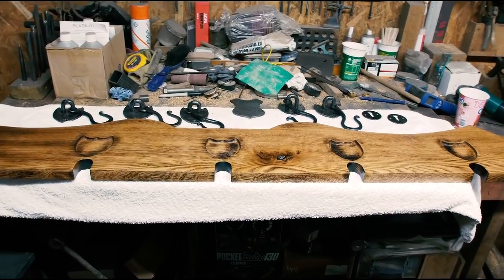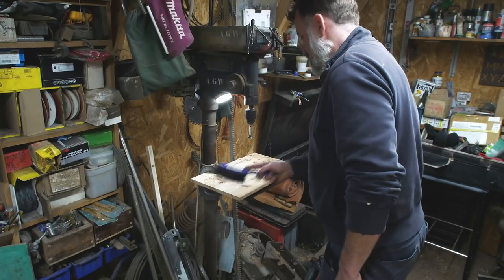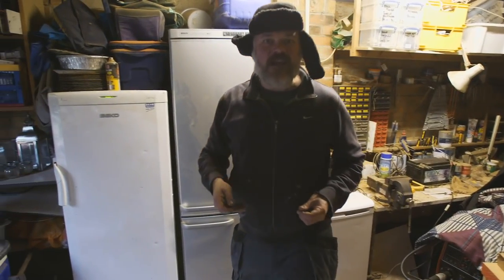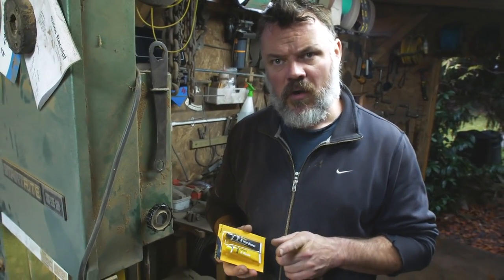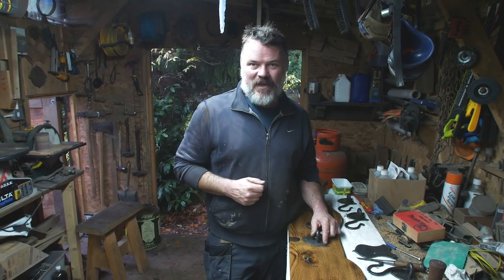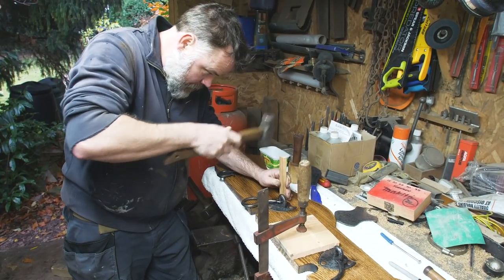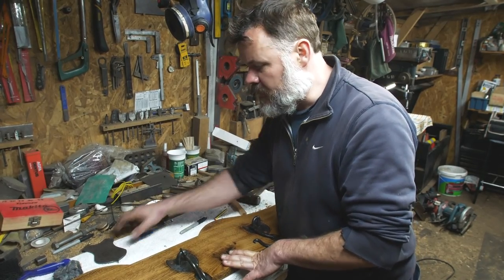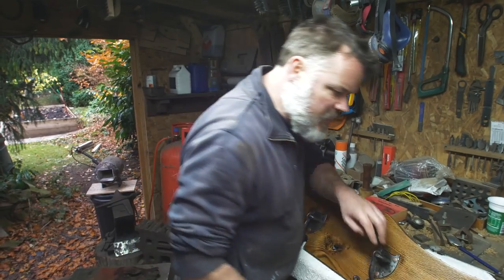The Heraldic Coat Rack Project (Part 2) - Woodworking Tips and Tricks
Woodworking tips and tricks from Uncle Al as he finishes the Heraldic Coat Rack. This is the definition of a meaty maker’s video – “Maker Porn for All!”
Uncle Al talks us through the incorporation of T-slots, adding the metal furniture with epoxy, yacht-ey finishes, peening and antiquing the brass rivets, and using a punch. There’s also a number of product shout-outs to save you money and get the best finish on your woodworking projects. Oh yeah, there’s also a fair amount of stupid banter and terrible singing – you’ve been warned, amigos.

All products mentioned in this episode (pure recommendations, not sponsorship of any kind!):

Note: This is a trade product and not for sale to the general public.

Makita Forstner Drill Bit Set (5 pieces)

2x Epoxy Glue Set